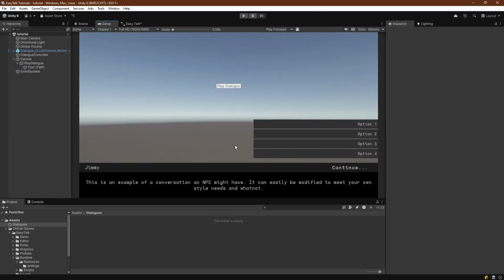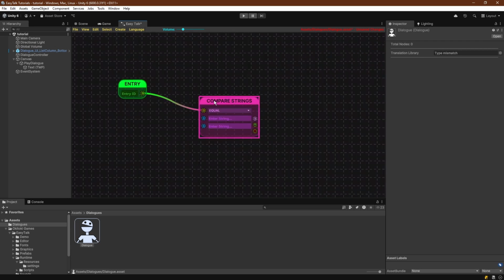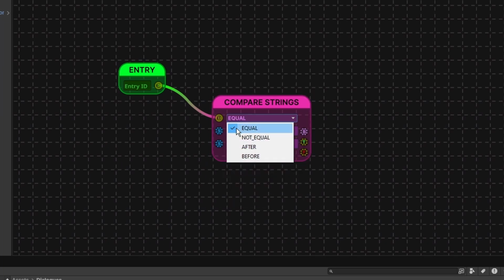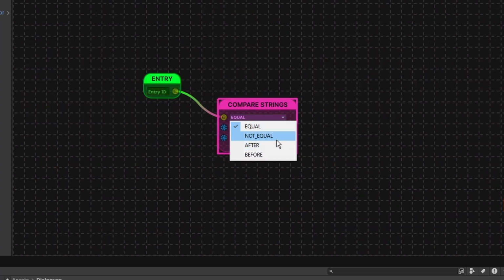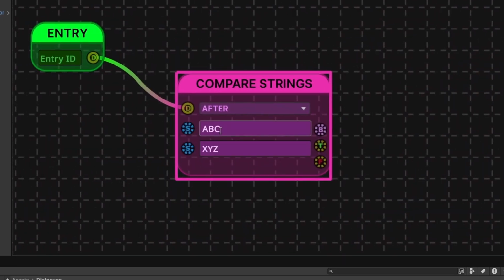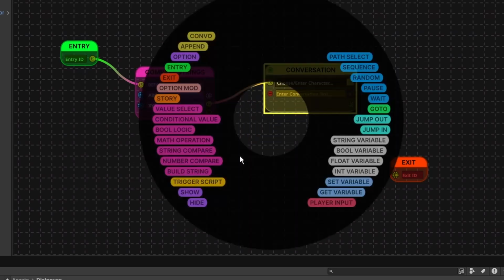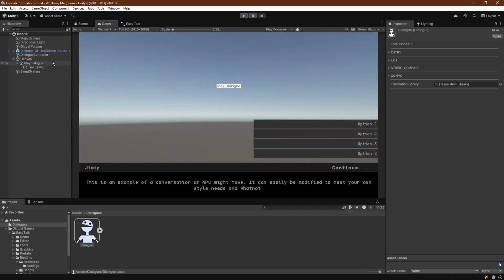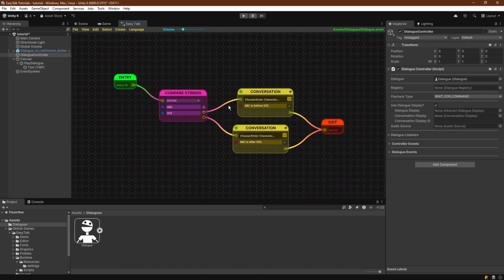EasyTalk Tutorial: String Comparison Nodes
EasyTalk Dialogue System for Unity provides a number of powerful features which allow complex dialogue to be written with ease. In this tutorial, we explore using String Comparison nodes to perform comparisons on two strings during dialogue playback and use the result in dialogue logic.